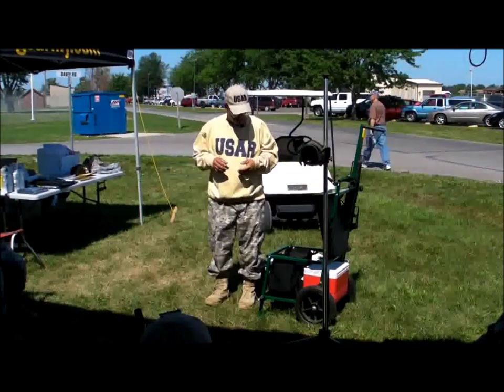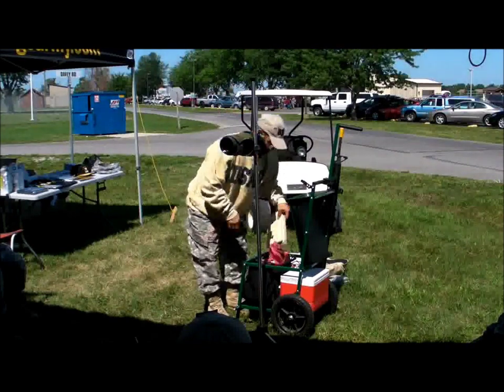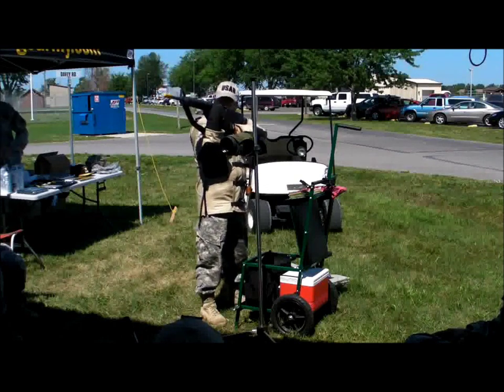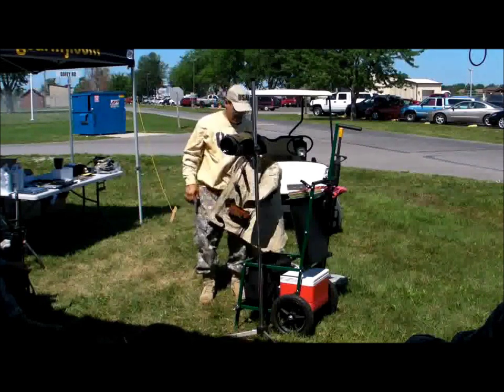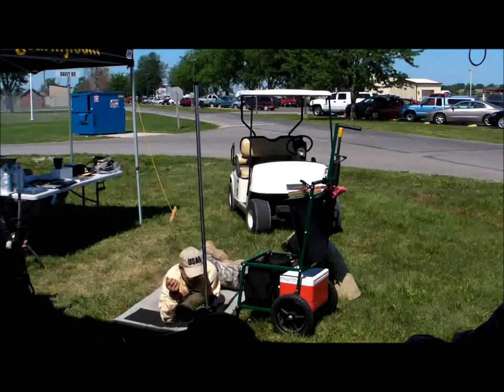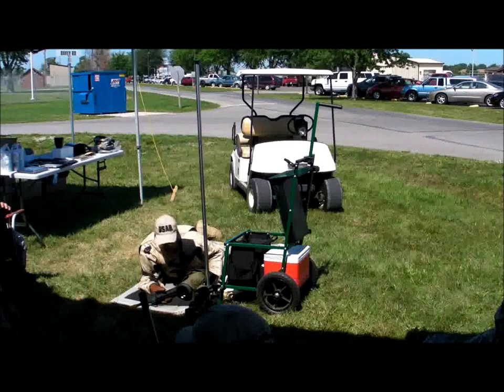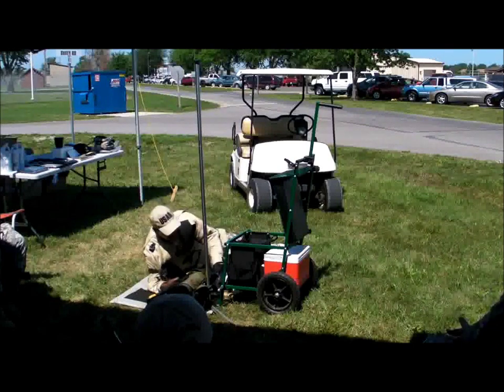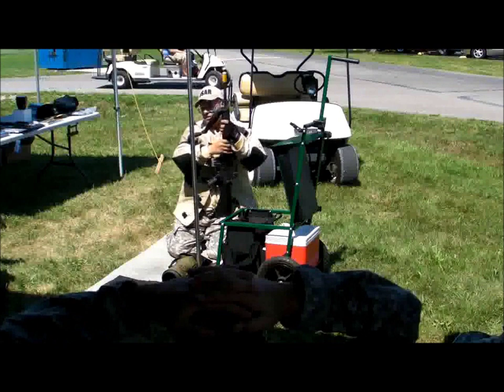High Power Rifle class (part 3/4)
Free shooting newsletter:
Demonstration by the Army Reserve Marksmanship Unit.
An introduction to High Power Service Rifle shooting with LTC Jon Casillas of the USAR Shooting Team. Part 3 of 4.